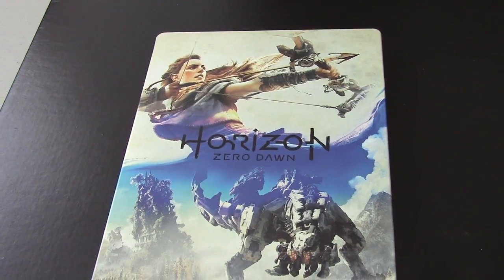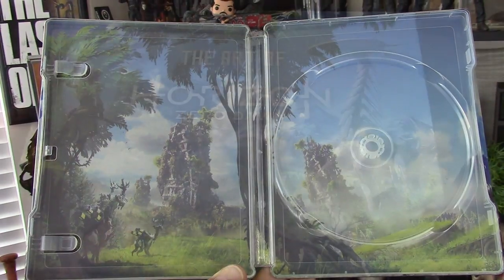HORIZON ZERO DAWN STATUE UNBOXING | PS4 Collectors Edition